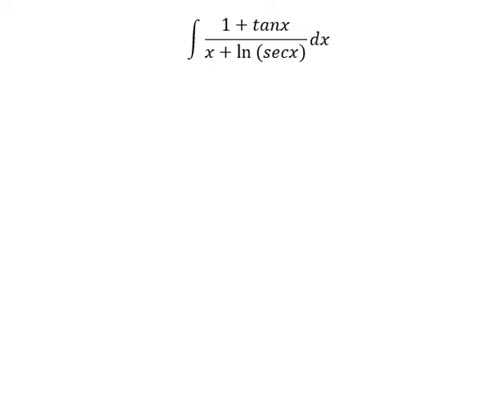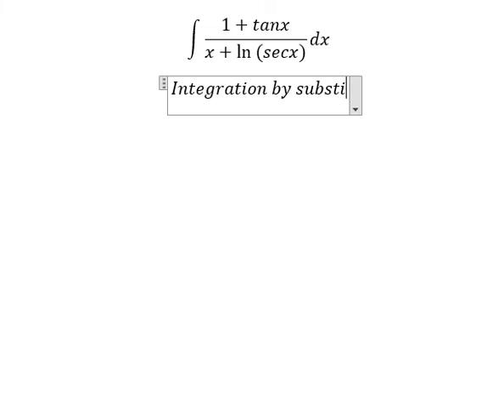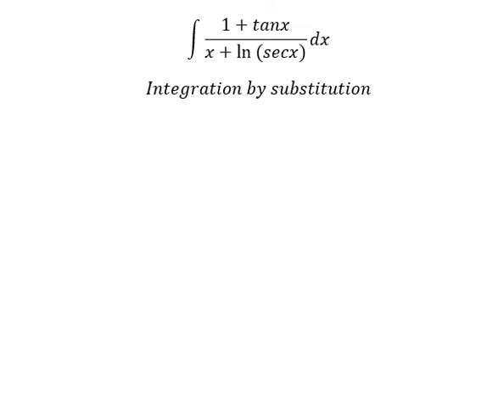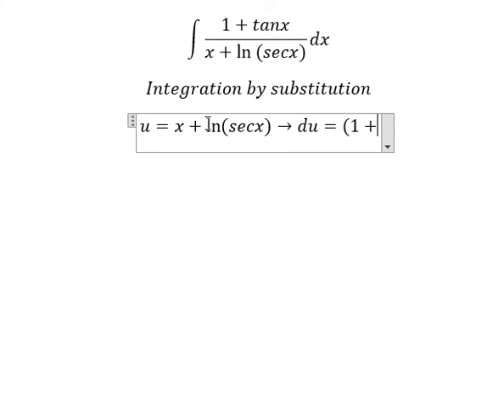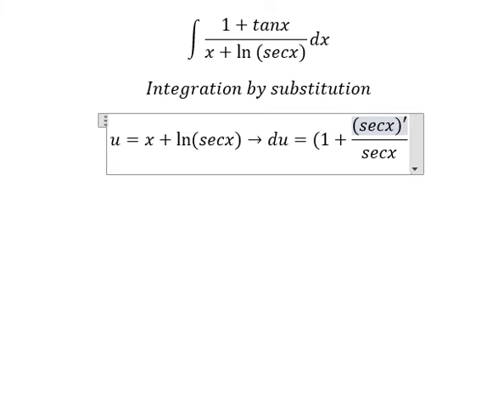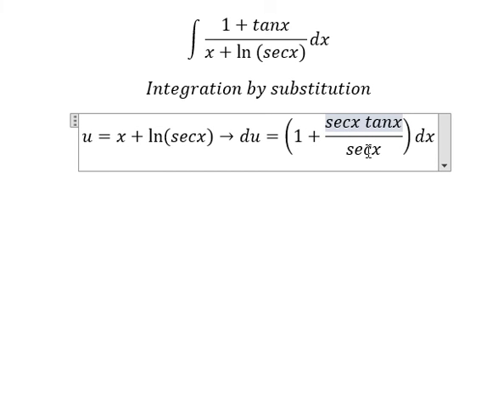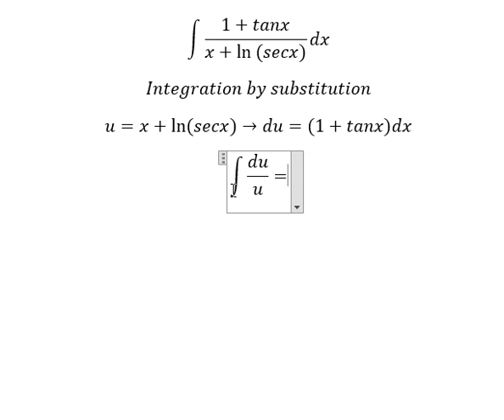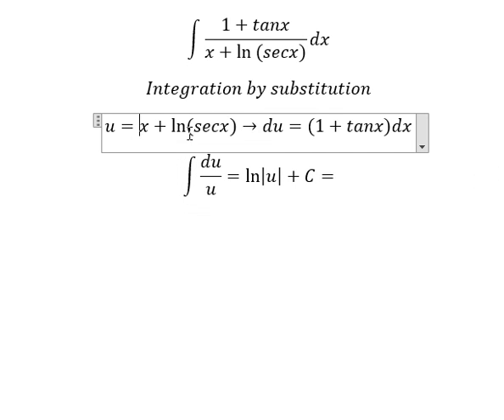Calculus Help: Integral ∫ (1+tanx)/(x+ln⁡(secx)) dx- Integration by substitution - Techniques